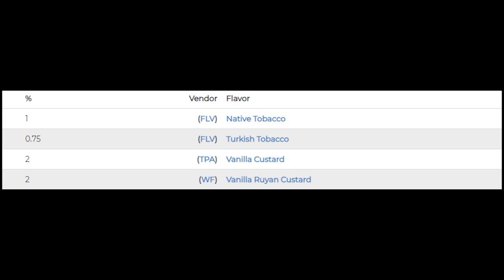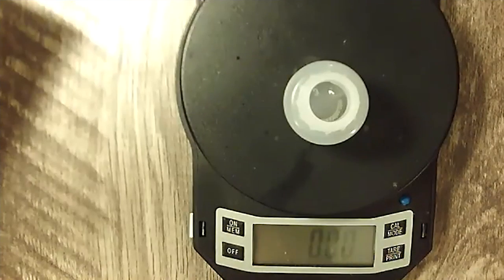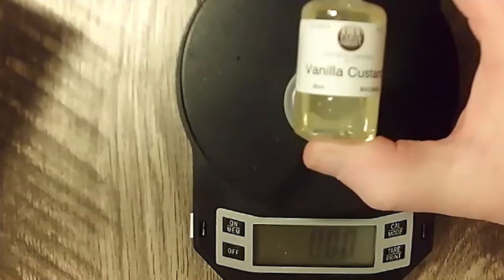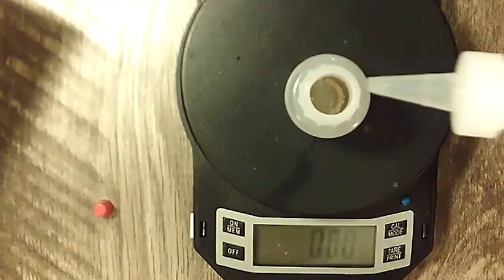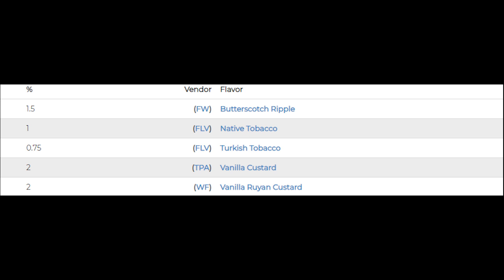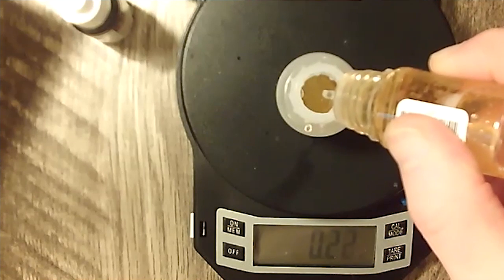DEVELOPED: Episode 01 - RY4 Custard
DEVELOPED - Episode1 - RY4 Custard

DEVELOPED brings a collaborative approach to mixing, bringing top mixers together to show their process of recipe development.  Our recorded shows are fast-paced, and entertaining, while our LIVE shows are more laid-back and spontaneous.

**ATTENTION**
DEVELOPED, or any of its associations, DOES NOT condone or encourage the use of any addicting and or mood altering chemicals or drugs. Must be 21+ years or older to view any of the content provided.

Special thanks to a vape train Australia  and especially Theo ,who sight unseen supported this project because he supports us l it’s nice to have someone believe in what you do because they believe in you it creates the confidence to create great things

Special shout out to the funniest vape YouTuber in the universe, black cat white face!  When we thought about who we would want as a lead in, it was unanimously Scott. Thank you Scott for always being supportive and especially for lighting a fire under my ass and you bringing the funny back to the community.  Your enthusiasm, with no ego, has reminded me what we do this for and I for one am grateful for you and appreciate you my brother.

The most hugest shout out to the most humble real dude I know, Wayne Walker.  Thank you for unselfishly always allowing  others to shine in a multiverse  you built on your back. Thank you brother for always giving me the artistic freedom to express myself in front of an audience that you built.  Your instincts are impeccable and I appreciate you more than you’ll ever know my brother.

AlfredPudding , Max Savage, Skiddlz , Folkart, ID10-T,  you guys came on board as friends, no questions asked, all to serve the same purpose and we all know what that is.  When that first episode airs I won’t be watching my friends anymore, I will be watching my brothers.

GrahamDigitalDrops